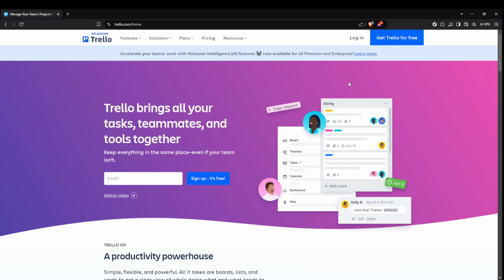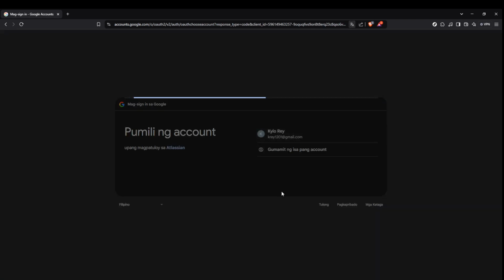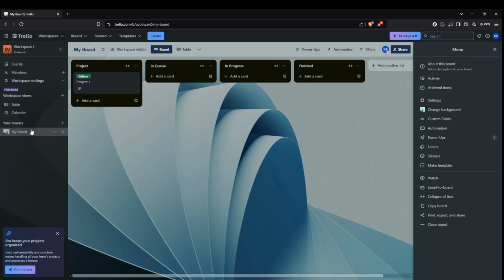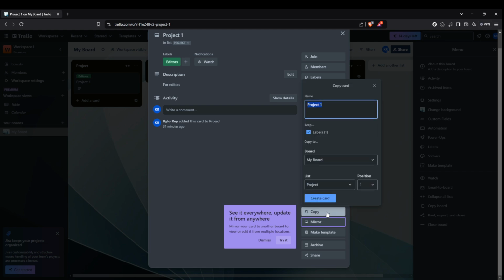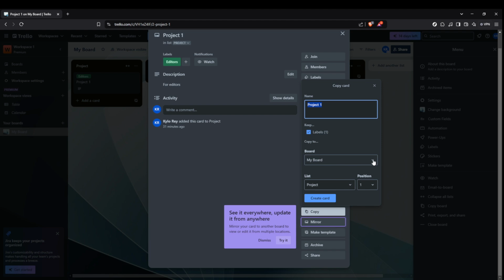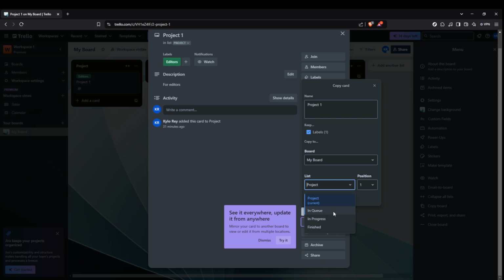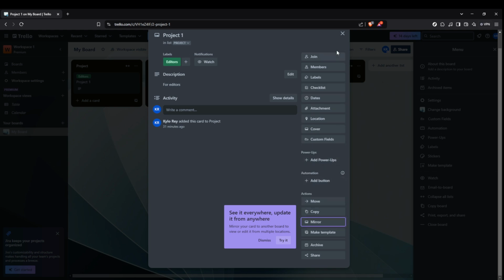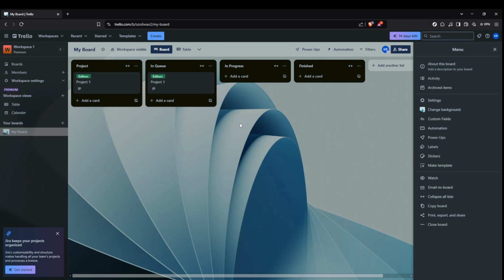How to Copy and Paste a Card Trello Guideline [2025 Full Guide]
In today's video we will show you trello board ideas,trello how to,trello board,how to copy card in trello account,share a board trello,a trello board,trello guide,how to write a research paper,how to make money with affiliate marketing,clickup how to create a template,how to make a free website,how to make a website free,create login and delete tutorial video,how to create a free website,how to make a website for free,how to build a website for free,how to create a website for free